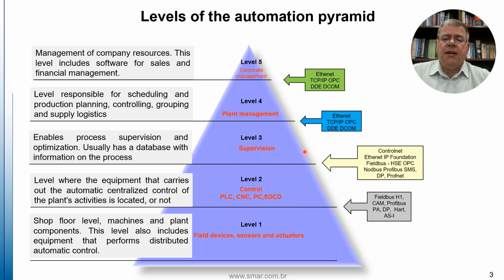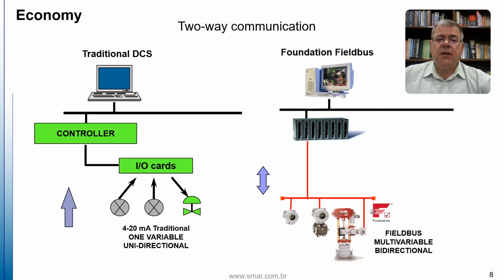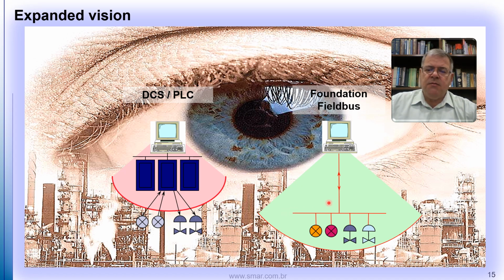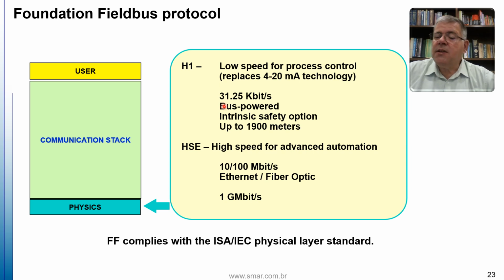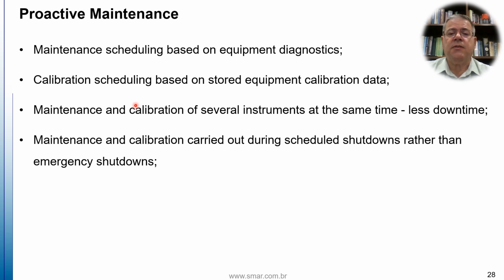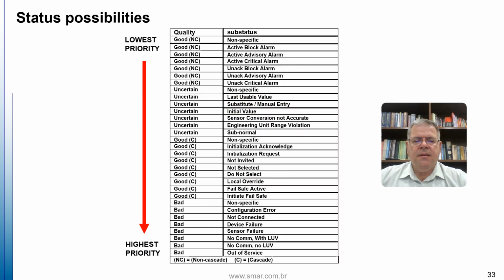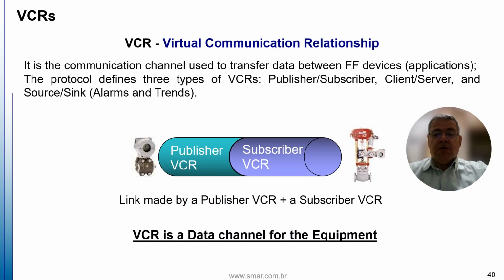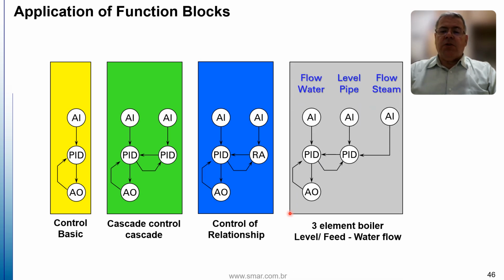Foundation Fieldbus Technology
This video introduces Foundation Fieldbus technology, compares analog 4-20 mA systems with FF systems and explains the advantages of digital systems.